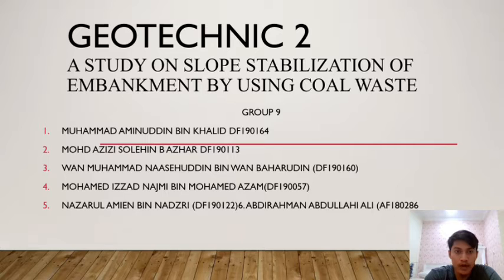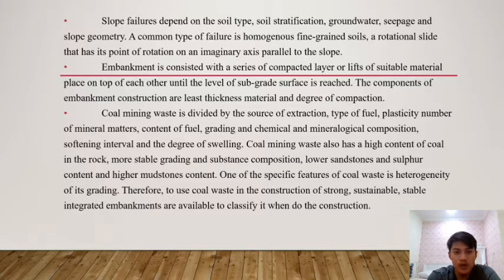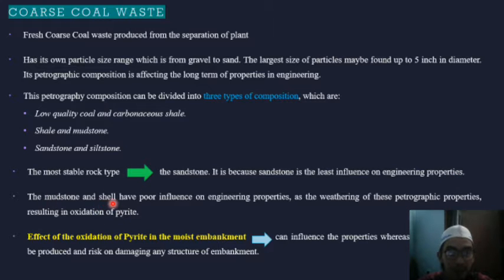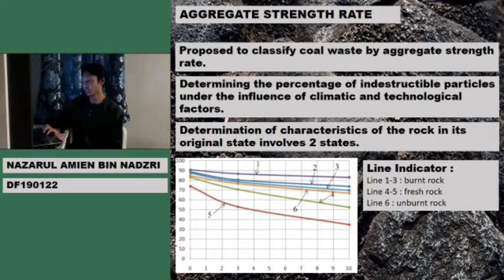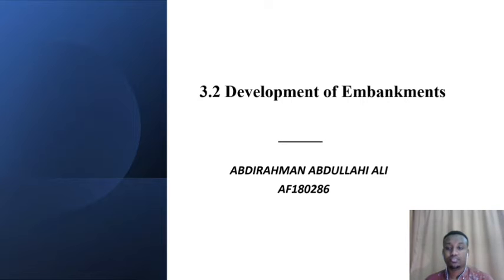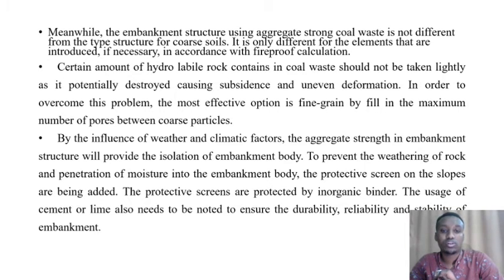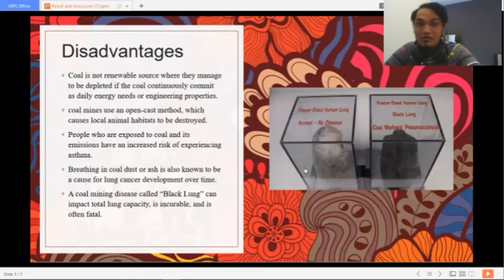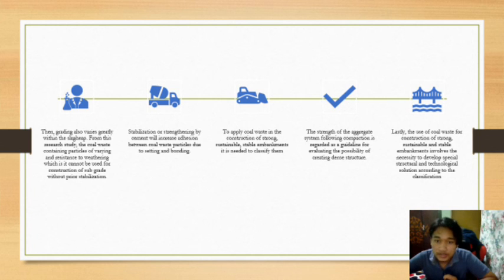VIDEO PRESENTATION GEOTECHNIC II | COAL WASTE AS SLOPE EMBANKMENT | GROUP 9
Here is video presentation from group 9 for our project which is about problematic soils and ground improvement. We had choose coal waste as slope embankment as our project title